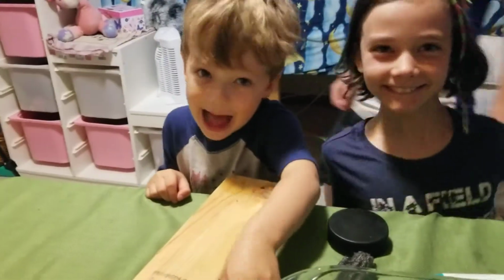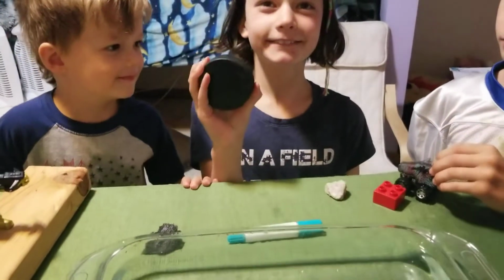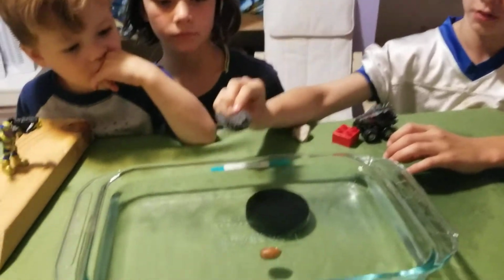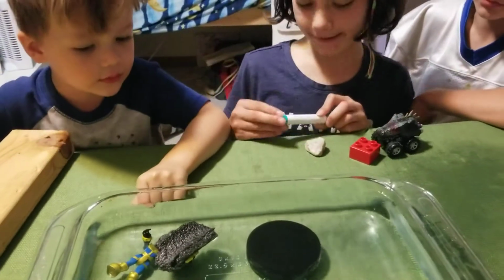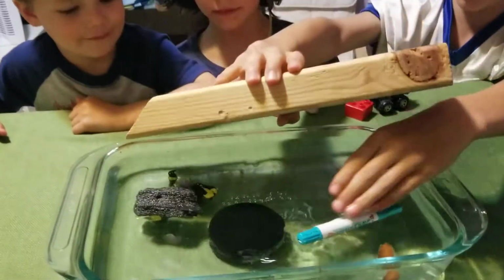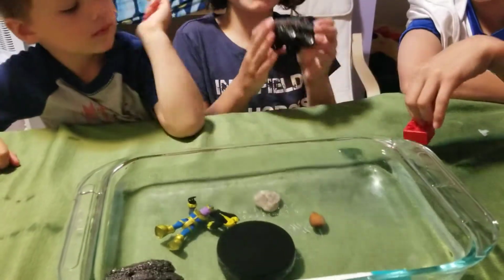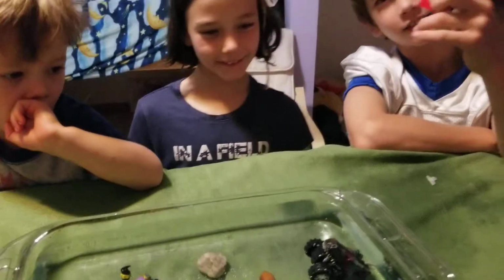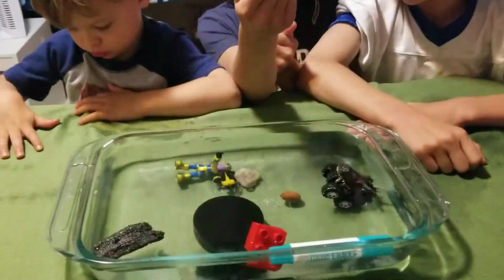PBL sink or float experiment.